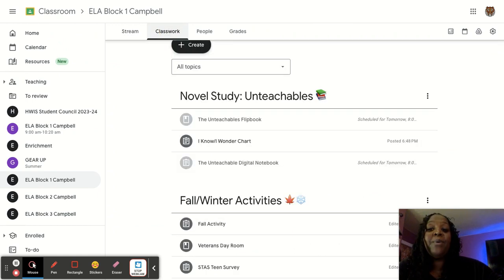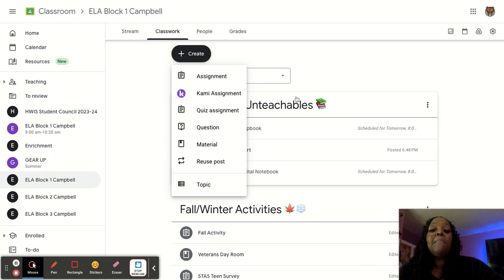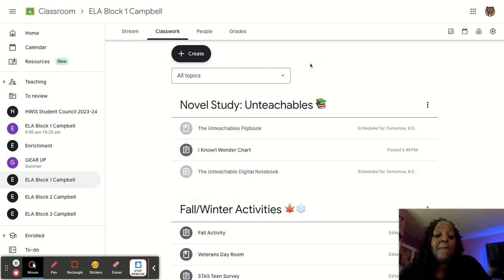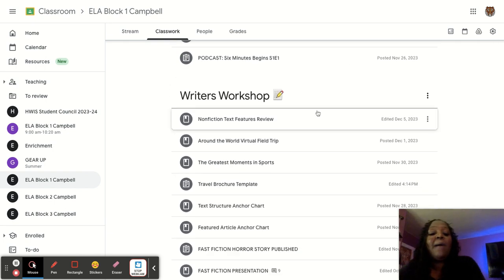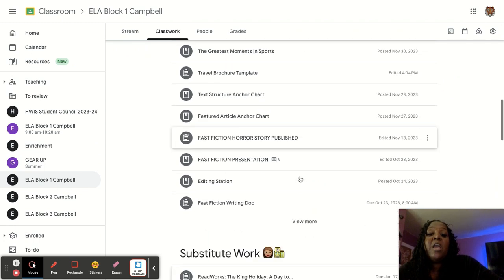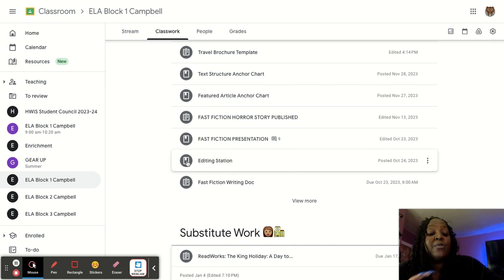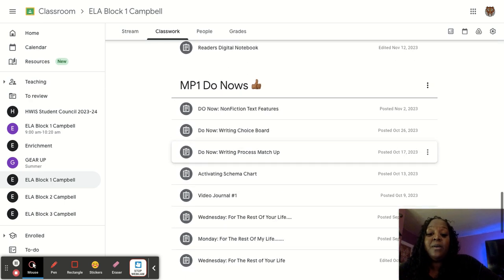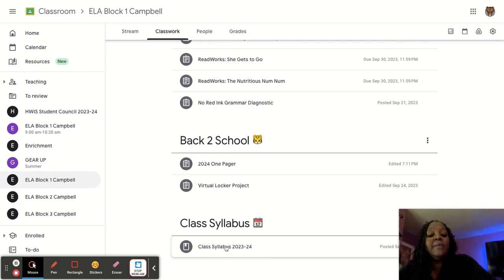Teacher Tip: Google Classroom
Don't leave Google Classroom behind its beneficial to teachers in many way.